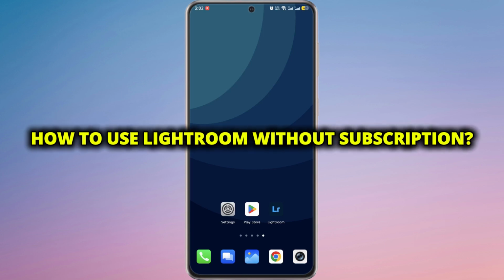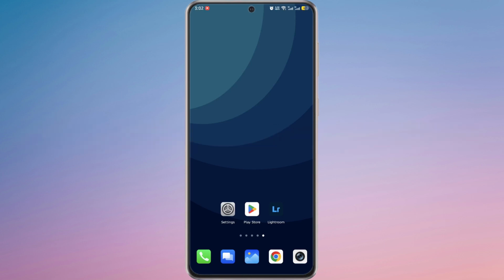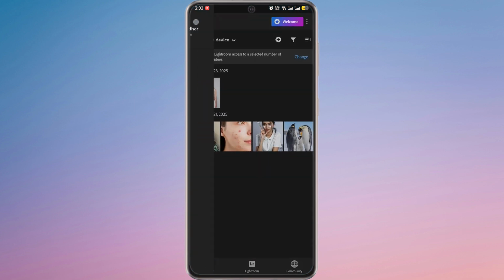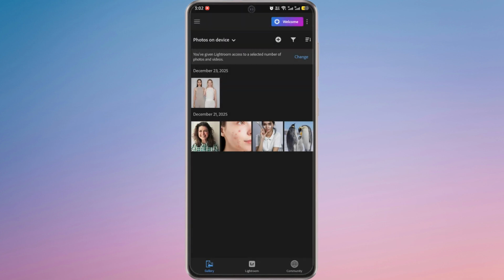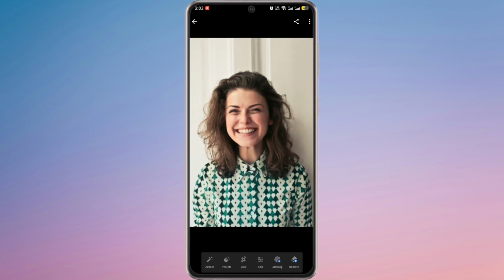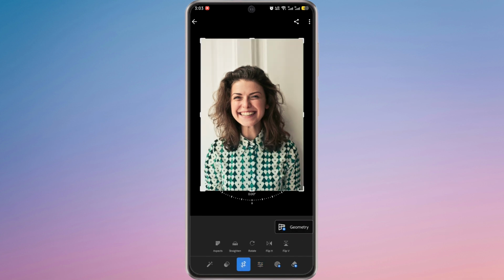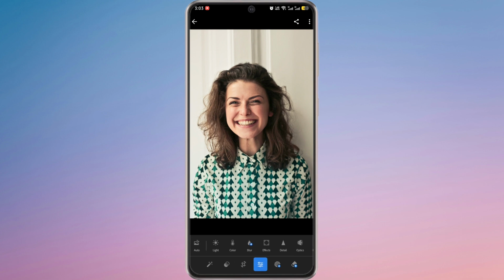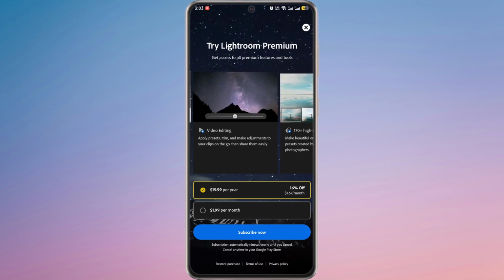How to Use Lightroom Without Subscription 2026?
Want to edit photos professionally without paying for a subscription? In this step-by-step tutorial, you’ll learn how to use Adobe Lightroom without a subscription and take advantage of its free tools. This guide shows you how to create a free Adobe account, log in, and access all the essential editing features like cropping, exposure adjustments, color correction, filters, and presets. You can edit, save, and export your photos without paying, making Lightroom a perfect choice for beginners and casual photo editors.

We also explain which features are free, how to apply presets, and tips to get the most out of the free version. Whether you want to enhance your social media photos, personal albums, or professional shots, this tutorial helps you use Lightroom effectively without a subscription.